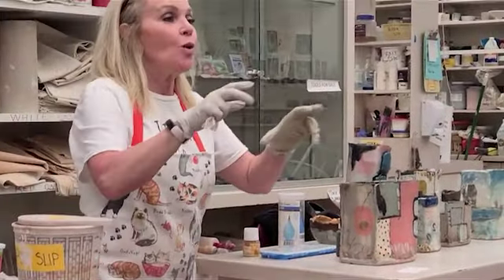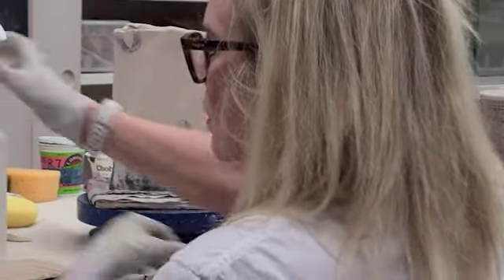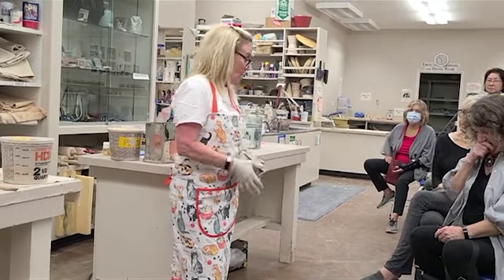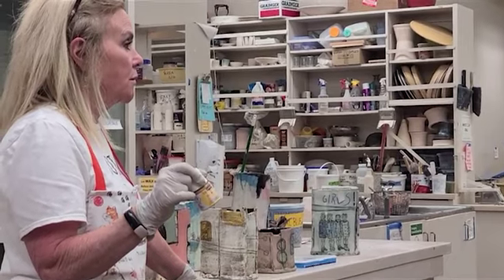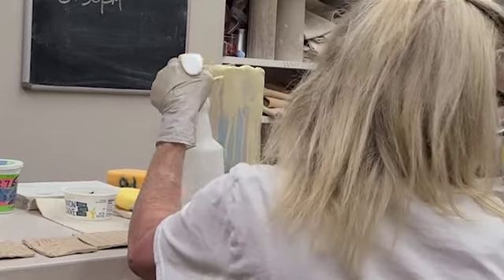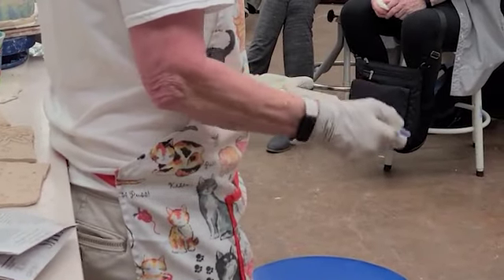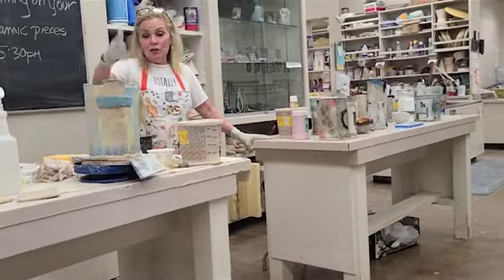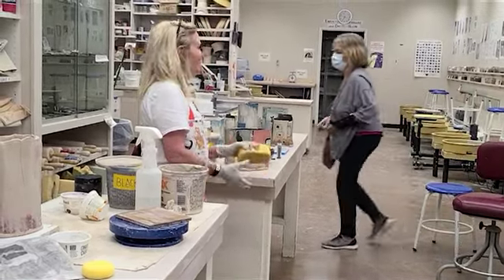Potters and Sculptors demonstration by Carrie Eckert.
An excellent demonstration by ceramic artist Carrie Eckert.  Decorating with Watercolor Underglaze and Other Colorants